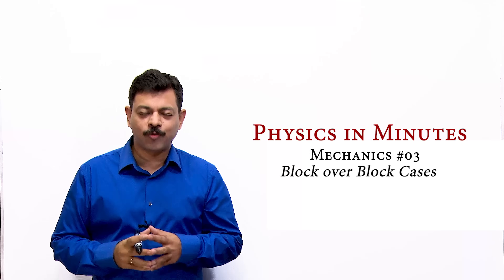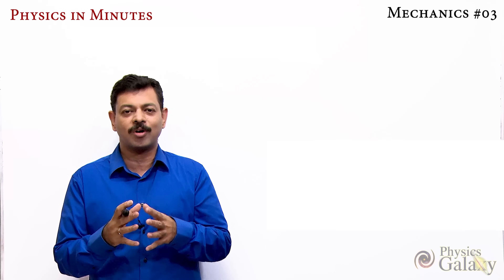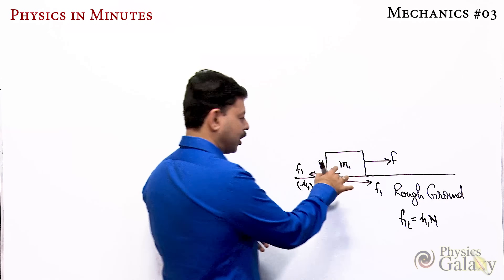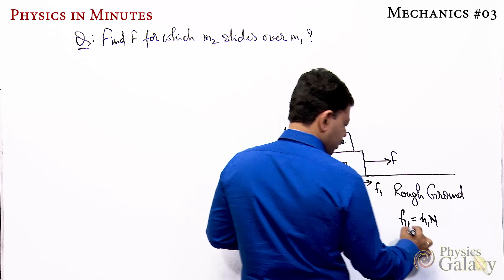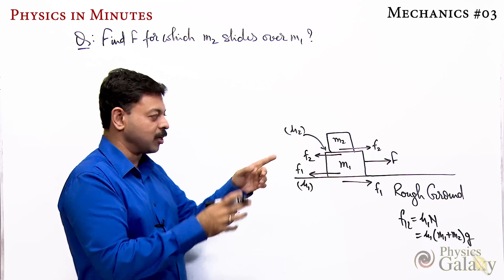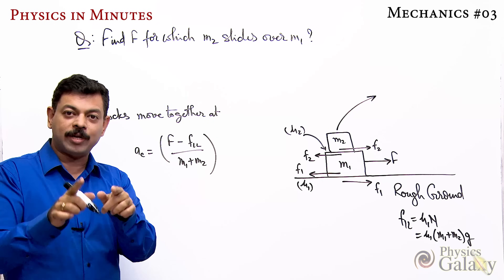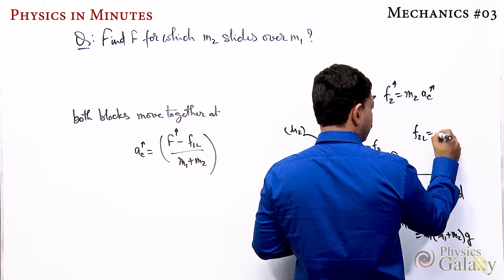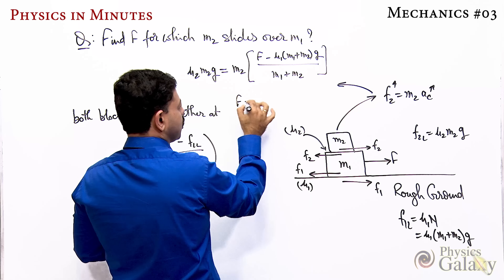Block over Block Friction Cases for JEE(Adv) | Class 11 Physics in Minutes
Block over block problems in friction is the foundation of understanding dynamics of friction. Ashish Arora sir has explained the fundamental concepts related to application of friction when a block over another block is placed and lower block is pulled by an external force. On all these concepts frequently questions are asked in JEE Mains, JEE Advanced, NEET, NSEP and National/International Physics Olympiads.

Detailed understanding of the concept can be covered through the Physics Galaxy Concept videos available through our channel playlist or our website.

Based on above video some questions are given below in comment section which students can solve and check if they are able to solve these questions using the concept explained in above video. Out of 3 questions given below for third question answers are not given. Students are advised to post the answer of this question in comments to discuss and verify if their answer is correct.

Practice Quiz Que -
Q1. A 4kg block is placed over 8kg block on a rough ground. Friction coefficient between 8kg and ground is 0.5 and that between the two blocks is 0.2. A force F is applied horizontallay on 8kg block. Find at what value of F sliding will start between 8kg and ground then at which value sliding will start between the two blocks ?
Ans [60N, 84N]

Q2. A 7kg block is placed over 5kg block on a rough ground. Friction coefficient between 5kg and ground is 0.3 and that between the two blocks is 0.5. A force F is applied horizontallay on 5kg block. Find at what value of F sliding will start between 5kg and ground then at which value sliding will start between the two blocks ?
Ans [36N, 96N]

Q3. A 10kg block is placed over 20kg block on a rough ground. Friction coefficient between 20kg and ground is 0.1 and that between the two blocks is 0.2. A force F is applied horizontallay on 20kg block. Find at what value of F sliding will start between 20kg and ground then at which value sliding will start between the two blocks ?
Ans [Post Your Answer of Q3 in comment section to verify]